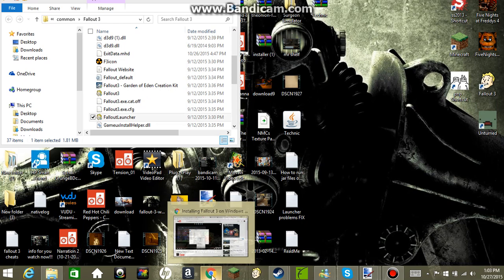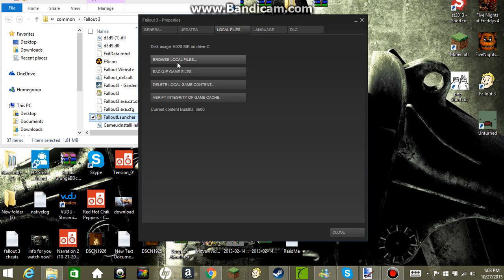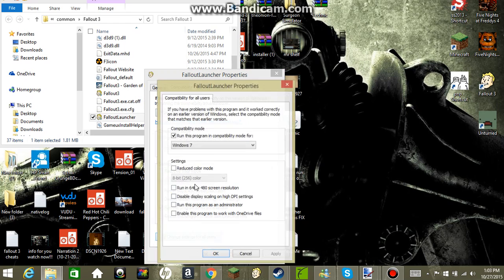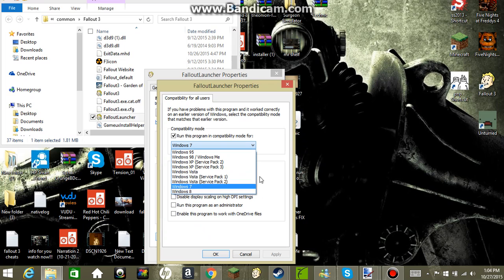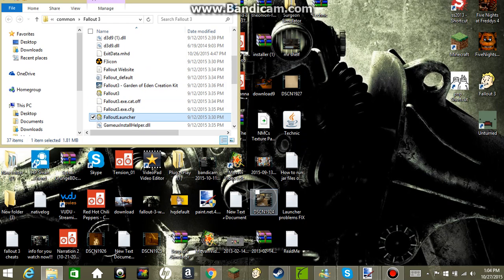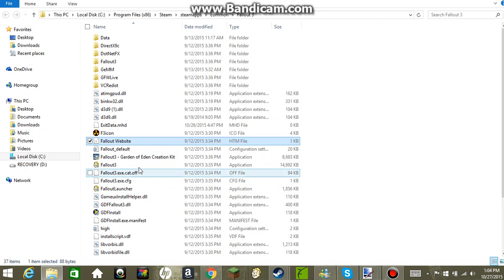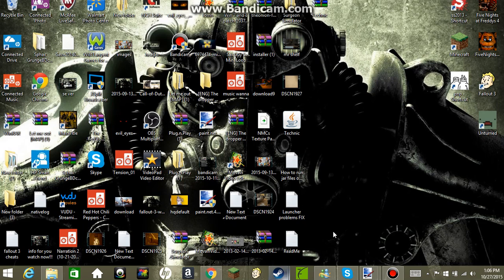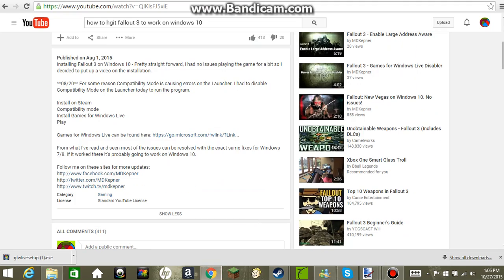How to Get Fallout 3 to Work on Windows 10!!!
Your guys' request, thanks!